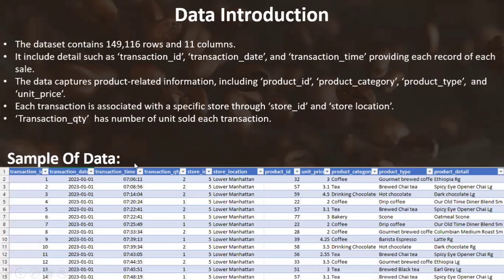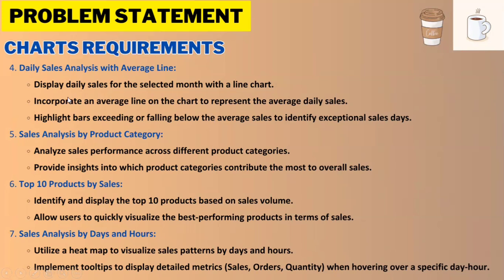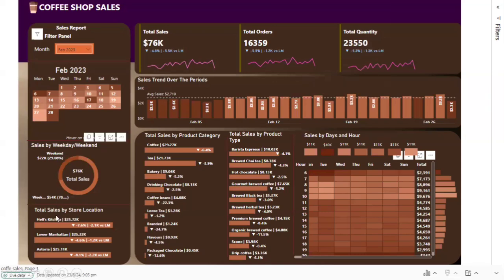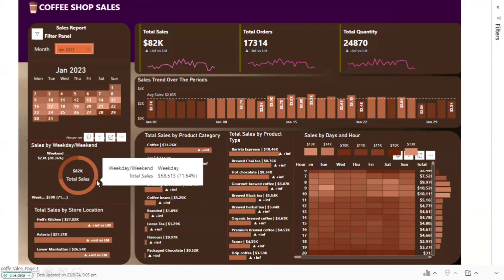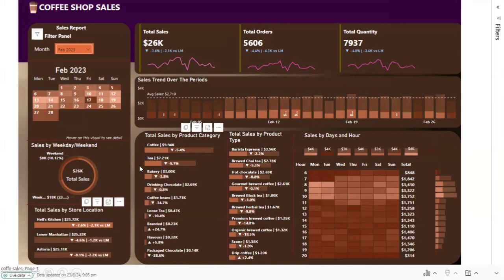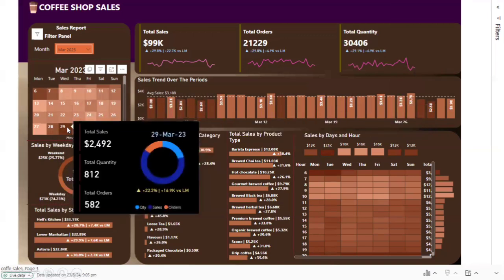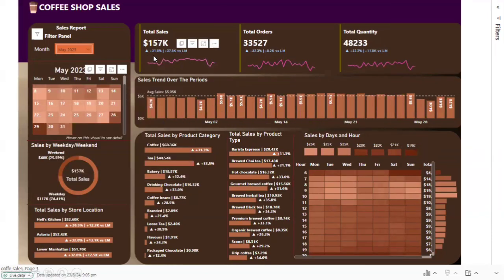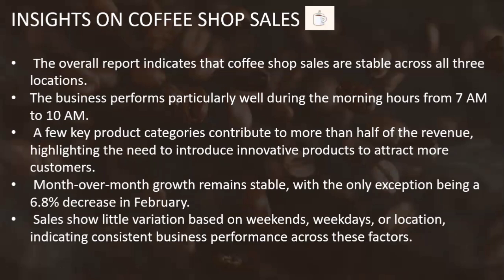Portfolio Project On Coffee Shop Sales Analysis Using Power BI | Comprehensive Data Insights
Welcome to my in-depth analysis of coffee shop sales using Power BI! In this video, I’ll walk you through a detailed exploration of sales trends, customer preferences, and product performance across multiple store locations.

📊 What You'll Learn:

How coffee shop sales are performing across different locations.
The impact of time of day on sales, including the morning rush from 7 AM to 10 AM.
Which products are driving the most revenue and where there's room for innovation.
Month-over-month growth analysis, including key insights from a February sales dip.
The influence (or lack thereof) of weekends, weekdays, and location on overall sales.
Whether you're a data enthusiast, a business owner, or just curious about how to leverage data for better decision-making, this video will provide valuable insights into the world of coffee shop sales.